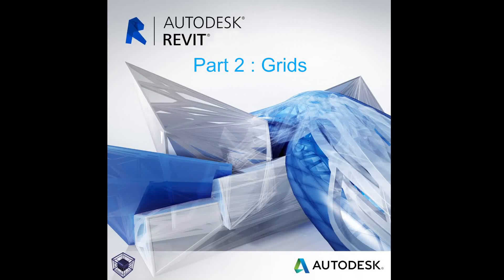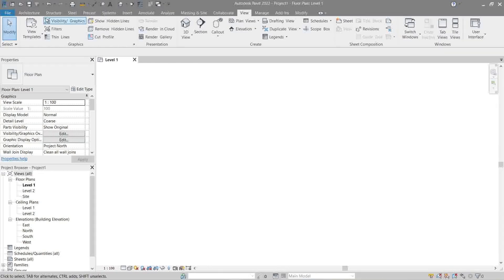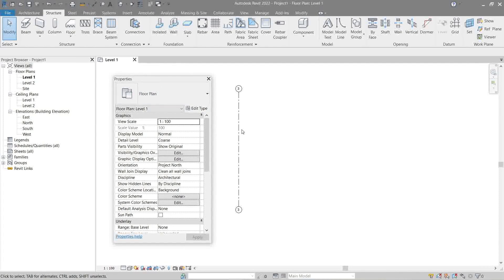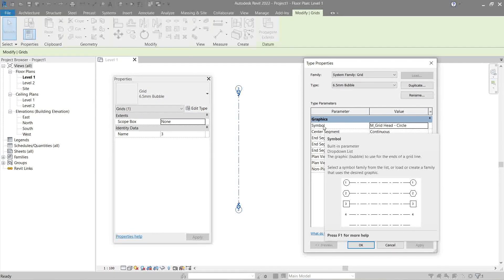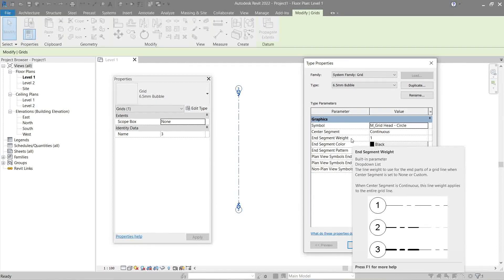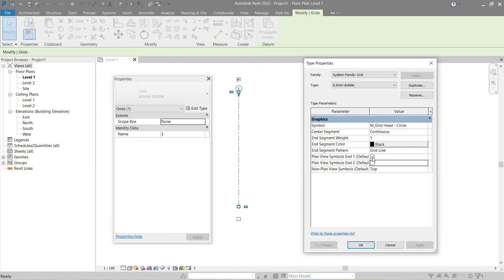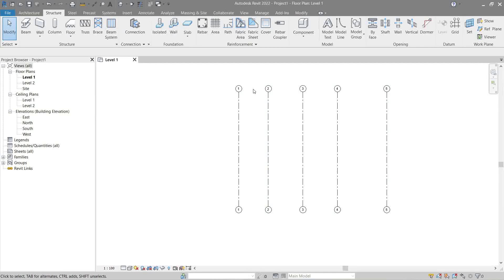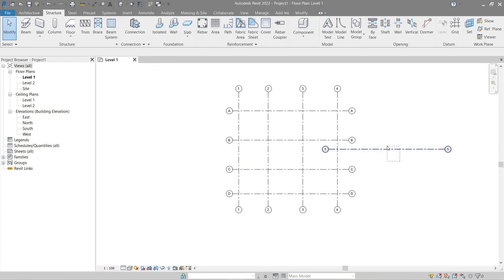Grids | Revit Tutorial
"Implementation of the Grid System within Revit."